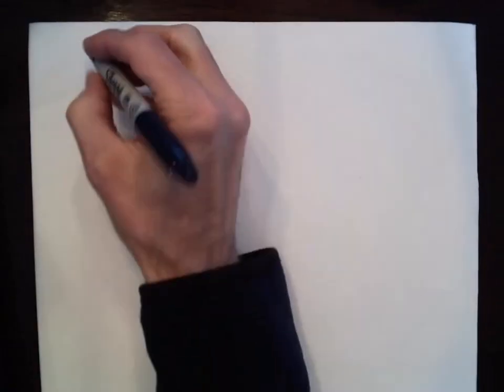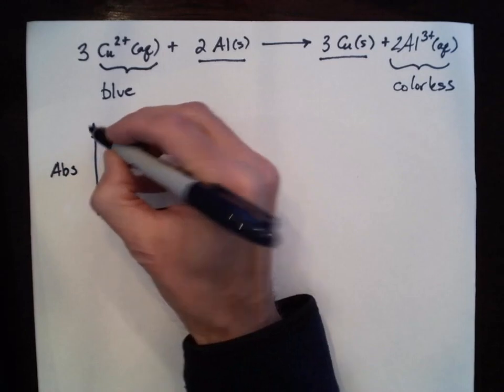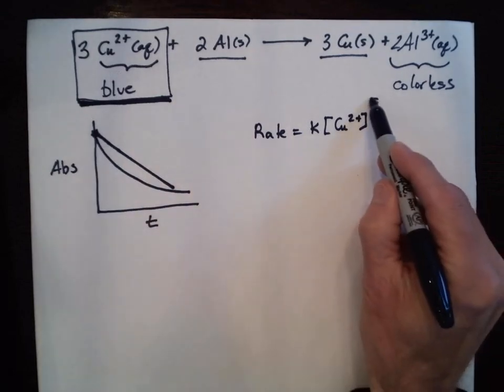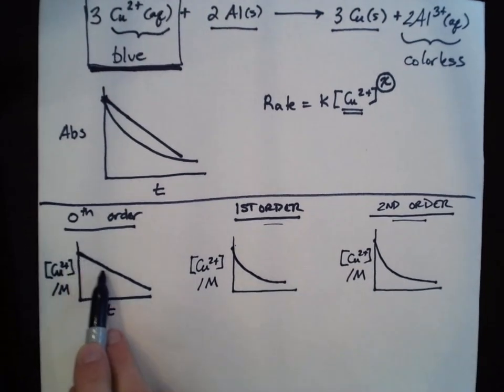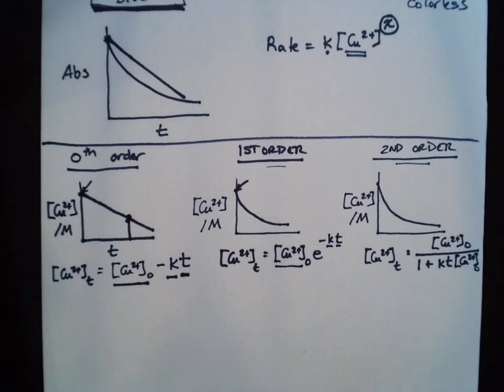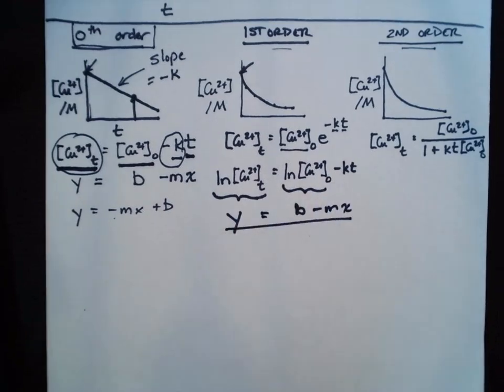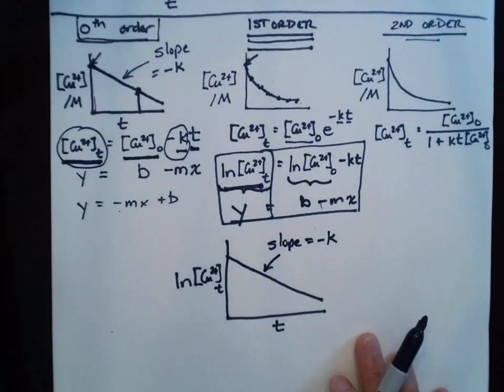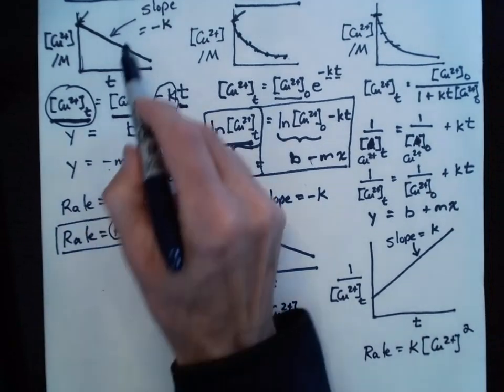Chapter 14: Chemical Kinetics - zeroth, first, and second order kinetics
The order of a chemical reaction (zeroth, first, or second) with respect to a particular reactant can be found through graphical analysis. This is done by plotting [A]t vs time (zeroth order), ln[A]t vs. time (first order), and 1/[A]t vs. time (second order). Whichever graph yields a line indicates the order of the reaction with respect to the reactant, A.